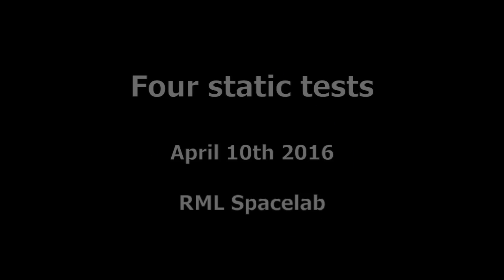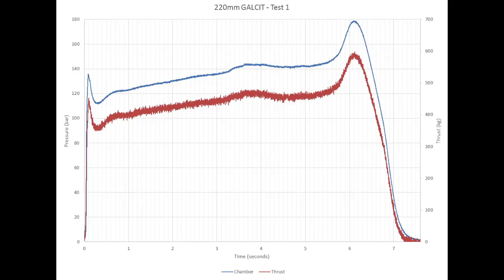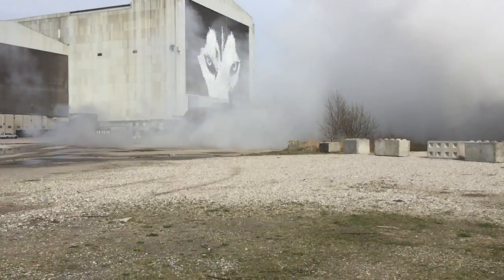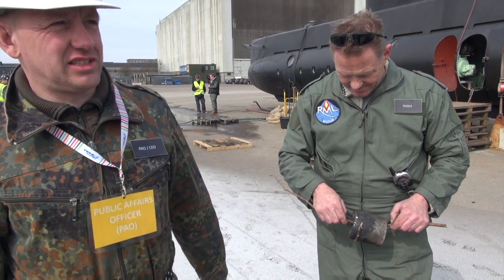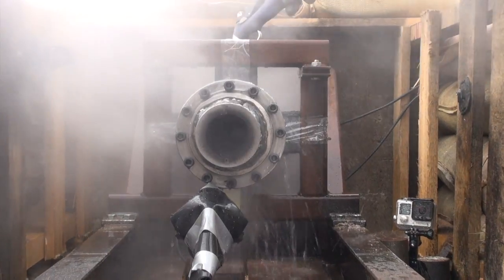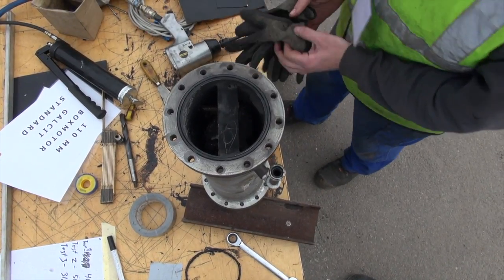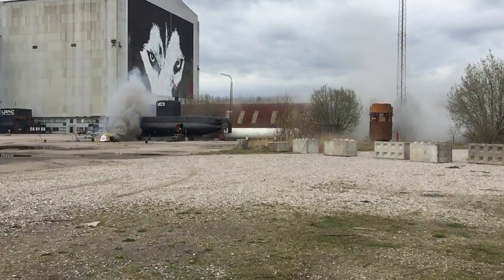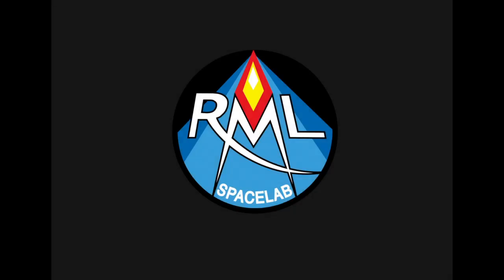Informative movie about RML rocket engine testing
On April 10th The Laboratory had a static test of rocktengines and The RML Media Group made a short film about it.

Videographer: Dalin Waldo
Livestream: Peter Haugaard
Graphics: Thomas Nielsen
Speak: Peter Madsen
Director and Editor: Anja Olsen

Location:
Refshalevej 185
DK - 1433 Købnhavn K